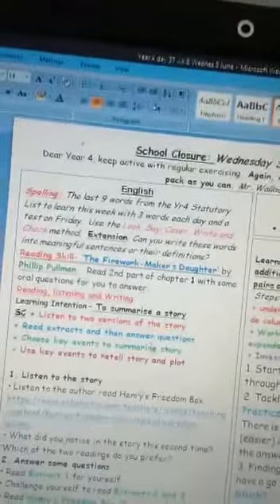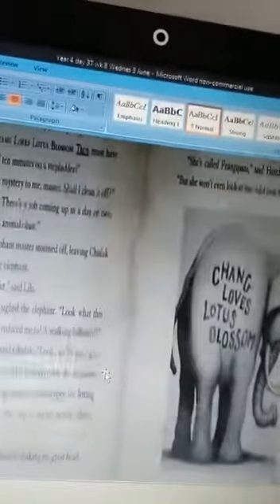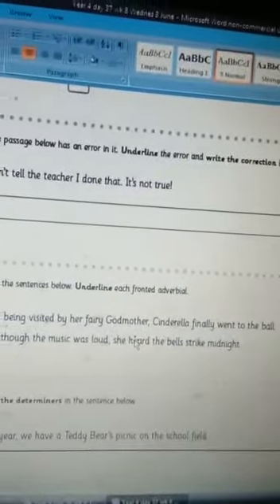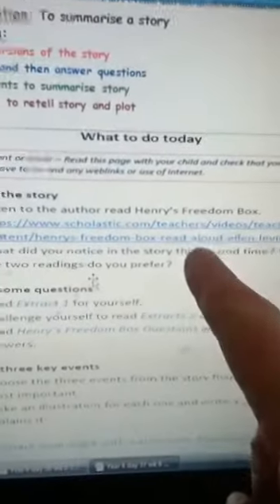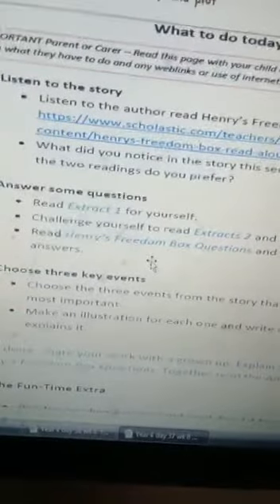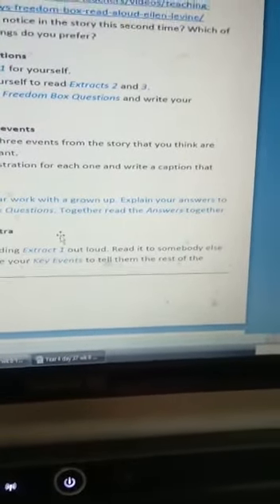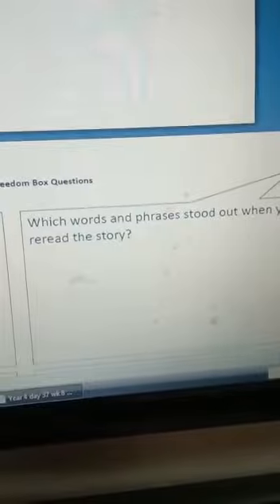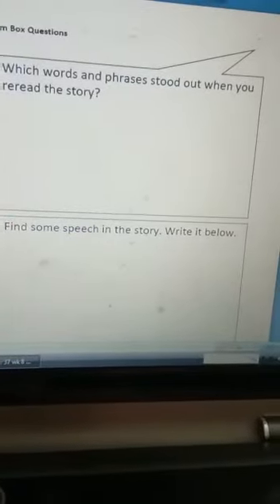English Wed 3 June class 4